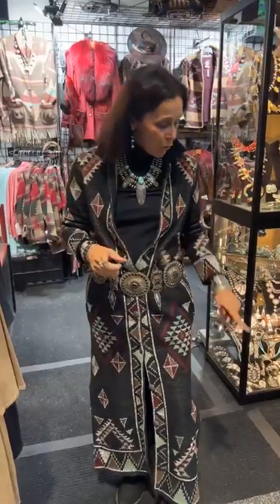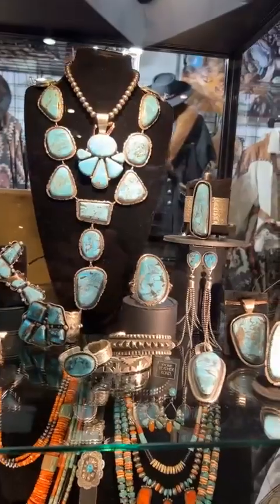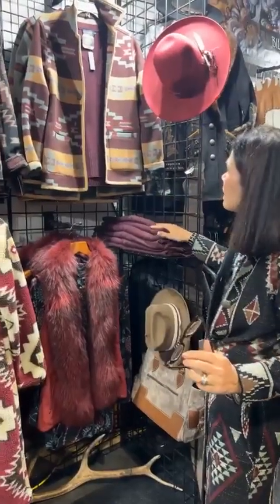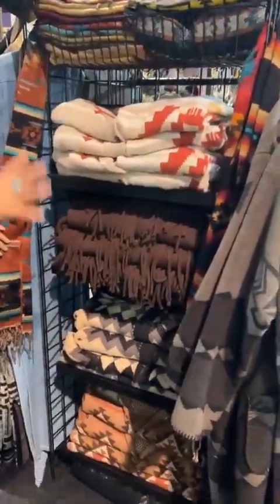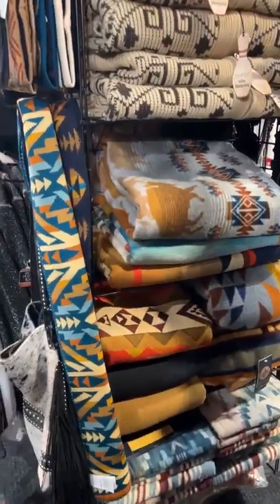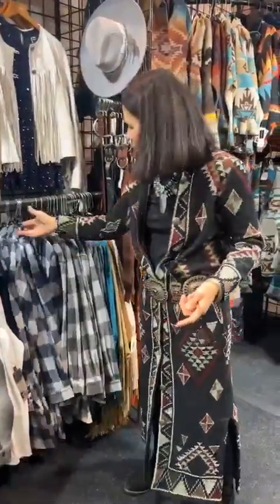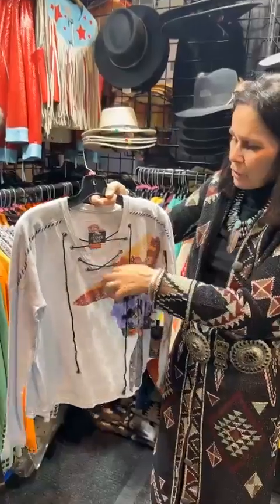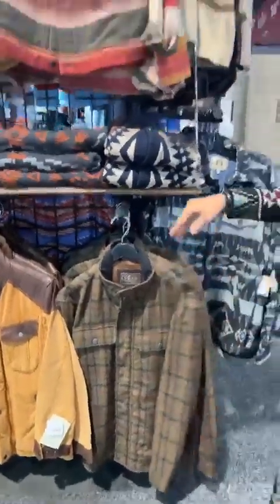LIVE FROM COWBOY CHRISTMAS with STONE FEATHER ROAD